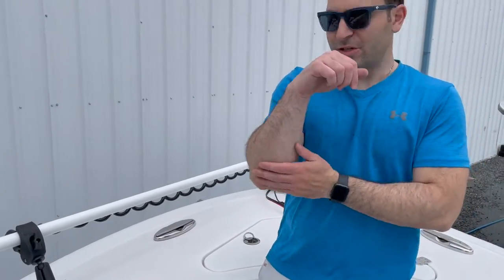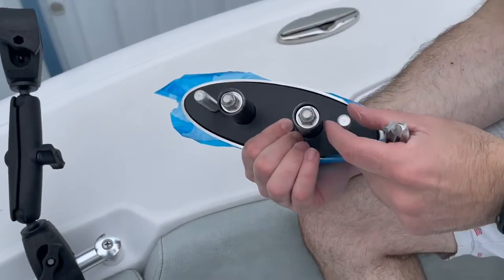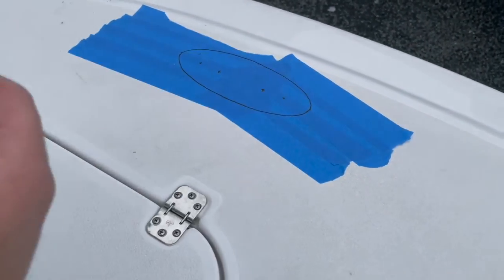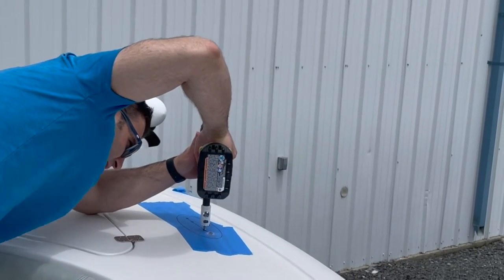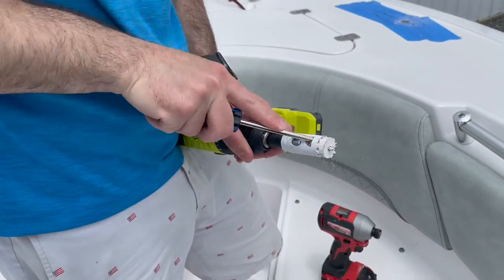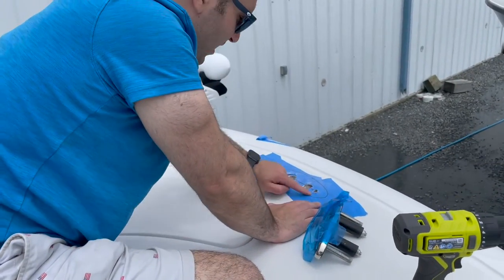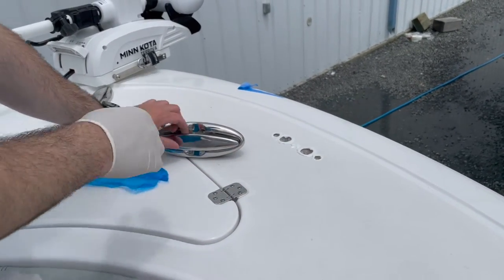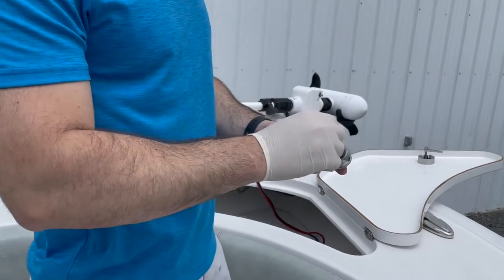Boat Pull-Up Cleat Install [Gemlux + Sportsman 232 Open]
Installed 2 two pull up Gemlux Cleats on my 2019 Sportsman 232 Open.